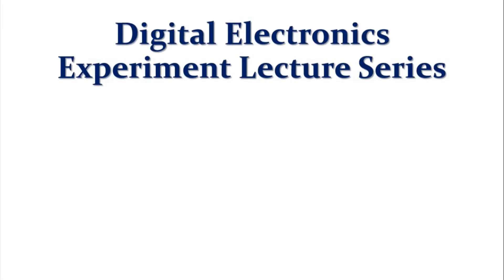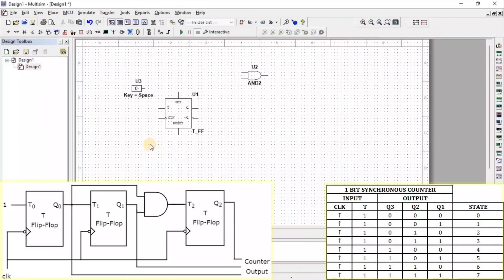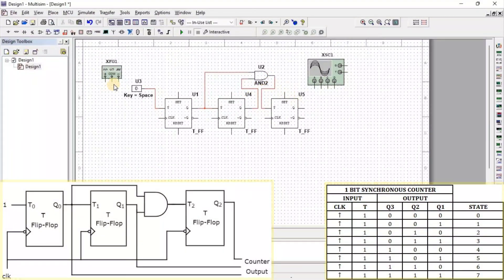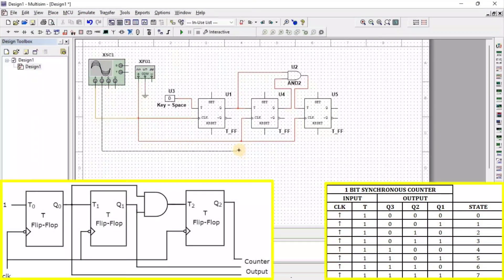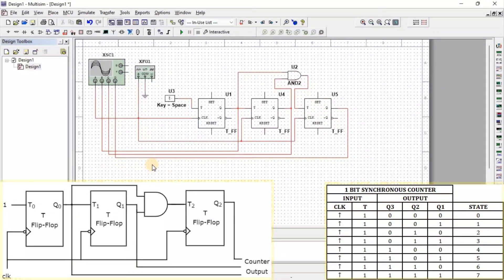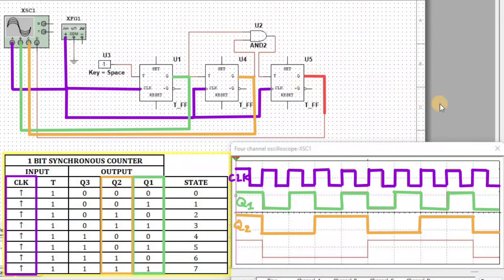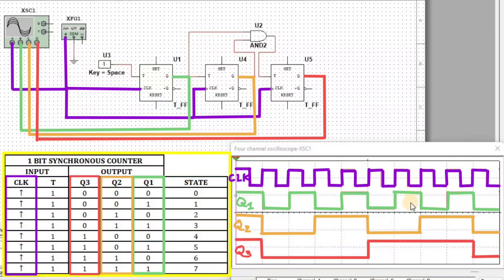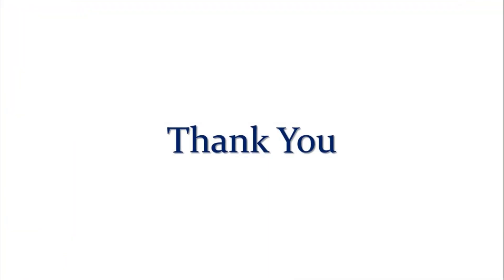3 bits synchronous Counter using T Flip Flop in Multisim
3 bits synchronous Counter using T Flip Flop in Multisim explained with following timestamps:
0:00​ - 3 bits synchronous Counter using T Flip Flop in Multisim - Digital Electronics Lecture Series
0:11 - Circuit Connection of 3 bits synchronous Counter using T Flip Flop
3:04 - Simulation Results of 3 bits synchronous Counter using T Flip Flop

Following points are covered in this video:
0. Digital Electronics - 3 bits synchronous Counter using T Flip Flop
1. 3 bits synchronous Counter using T Flip Flop in Multisim
2. Circuit Connection of 3 bits synchronous Counter using T Flip Flop
3. Simulation Results of 3 bits synchronous Counter using T Flip Flop
4. Truth Table of 3 bits synchronous Counter using T Flip Flop

Engineering Funda channel is all about Engineering and Technology. Here this video is a part of Digital Electronics.